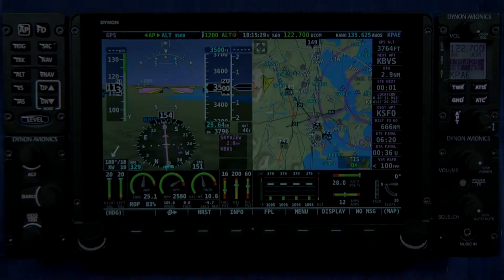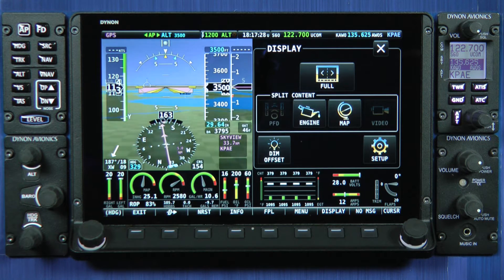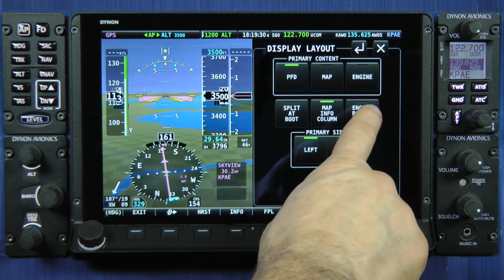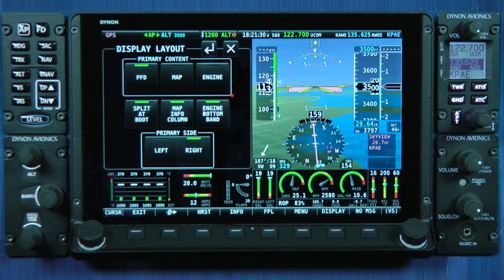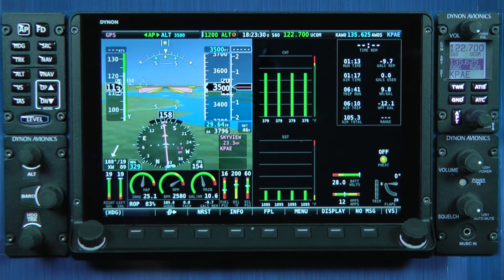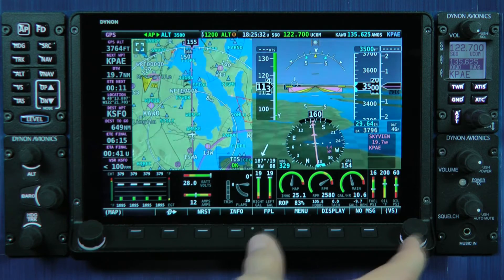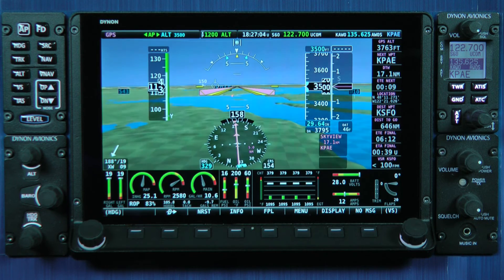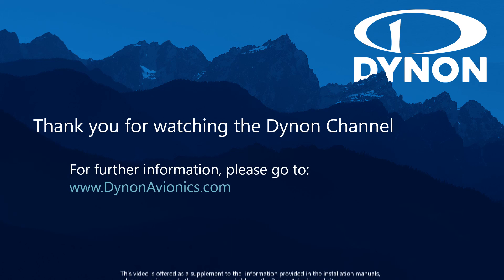SkyView HDX - Screen Layout Demonstration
Demonstration of how to manage screen layout in the SkyView HDX system.